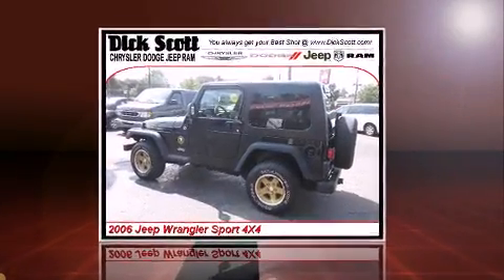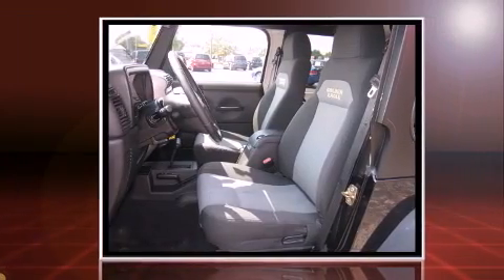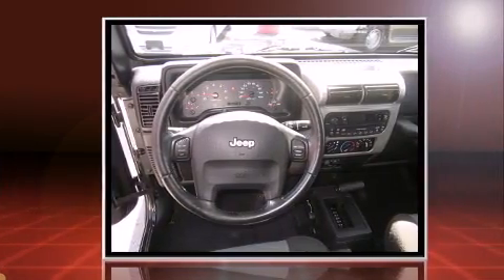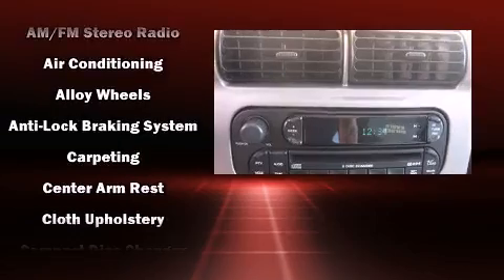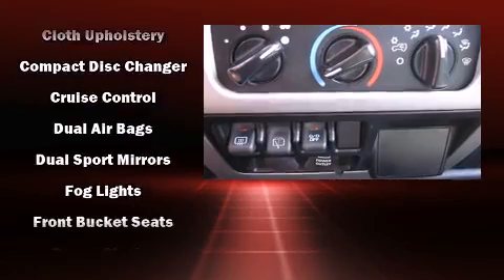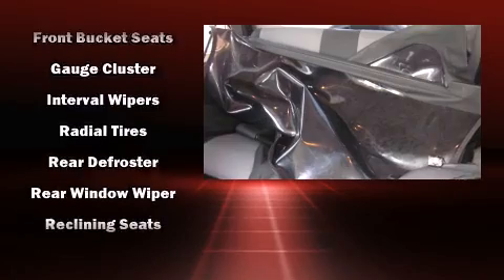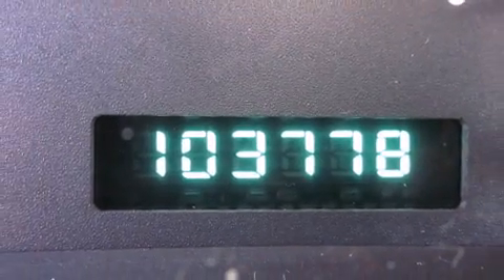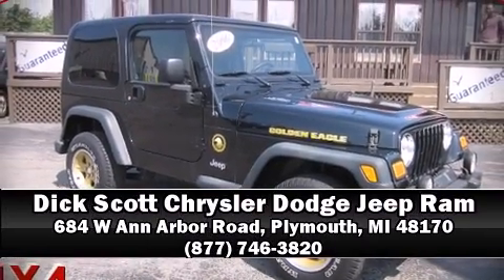2006 Jeep Wrangler Sport 4X4 in Plymouth, MI 48170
684 W Ann Arbor Road

Come test drive this 2006 Jeep Wrangler. It features four-wheel drive capabilities, a durable automatic transmission, and a 4 liter 6 cylinder engine. Jeep infused the interior with top shelf amenities, such as: front and rear cupholders, a tachometer, variably intermittent wipers, air conditioning, front fog lights, tilt steering wheel, and more. Premium sound drives 7 speakers, providing you and your passengers a sensational audio experience. A Carfax history report indicates just one previous owner. We'd also be happy to help you arrange financing for your vehicle. Please don't hesitate to give us a call.